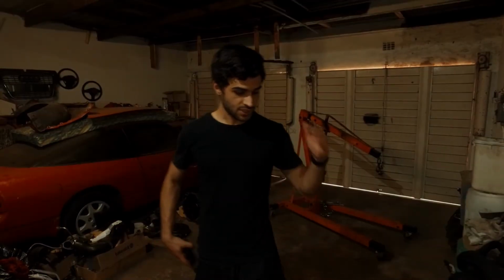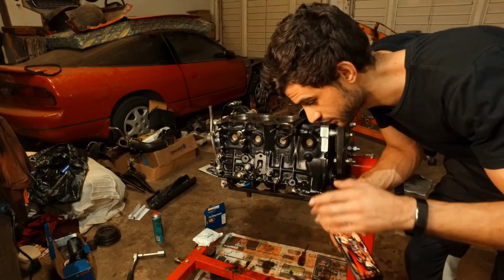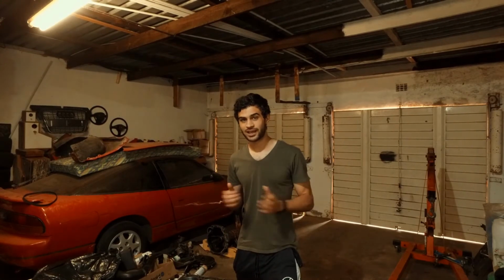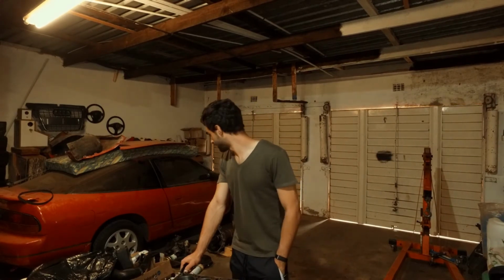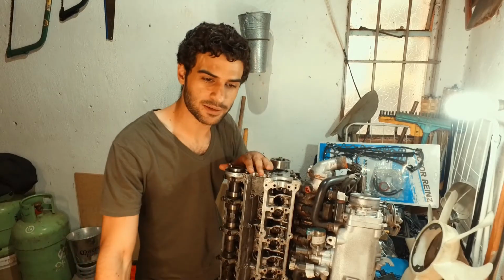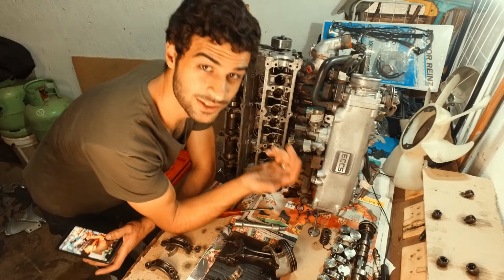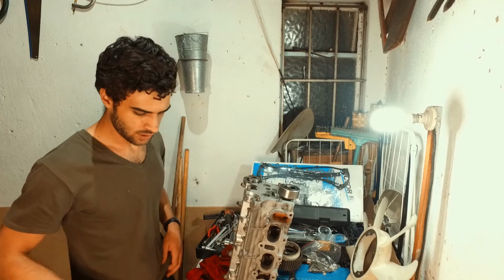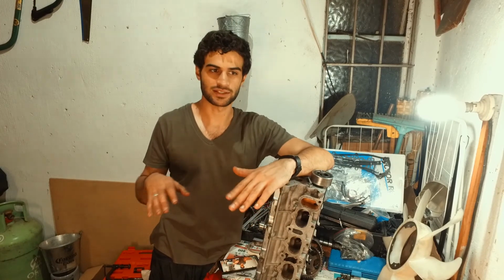Rebuilding the CA18DET - Part 1 | S13 200SX DIY Build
So we started building up this CA18DET on the S13, fortunately, this is just part 1!!
We do some Block honing
Main crank bearing roll-in replacement
Lifter rebuild
Valve-stem seal replacement

and then everything starts slowing down because of the piston ring

Soul Vision - Lofi - Hip Hop (BRUM0) FREE NO COPYRIGHT cc
Apoyar: